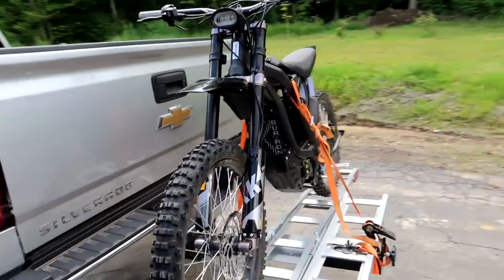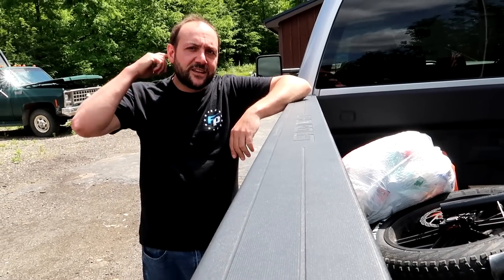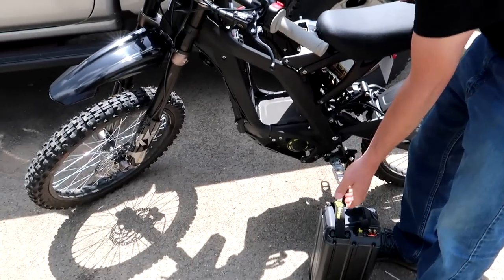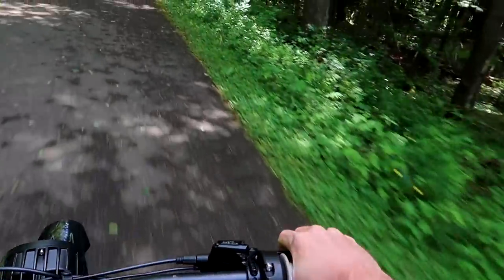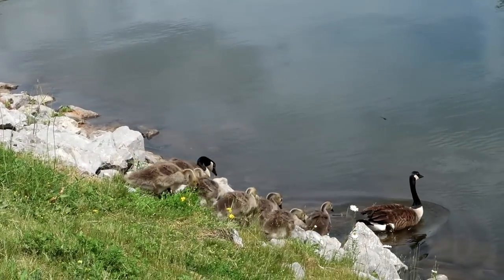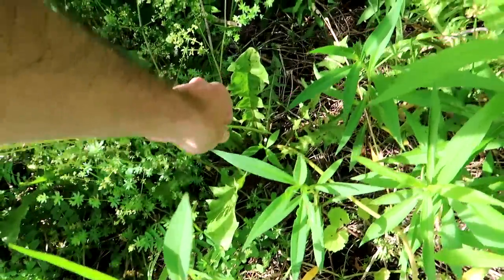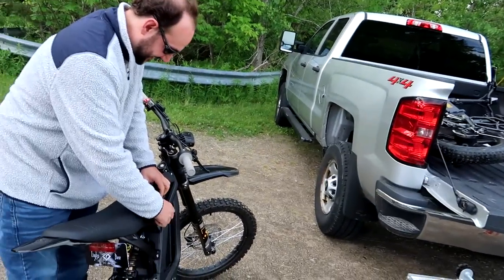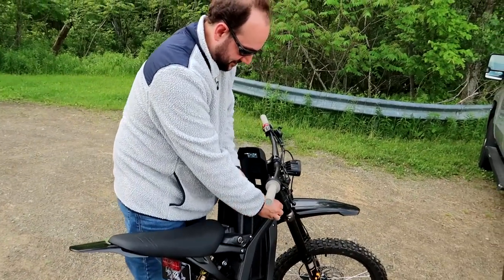Running out of Battery | E-Bike Rescue Mission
Chris and I went out with our Ebikes. My polarna and his surron. We managed to go way further than I thought we would have. We had an awesome time then... my bike ran out of juice. The rescue mission went well, you decide.

CLICK THE NOTIFICATIONS BELL FOR THE RANDOM UPLOAD SCHEDULE!
MY GEAR / Shopping on AMZ?